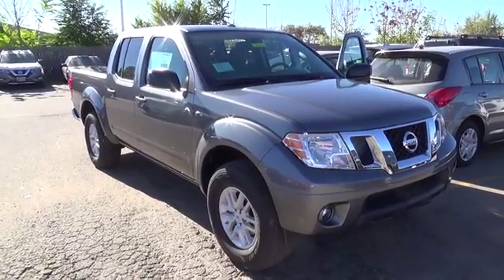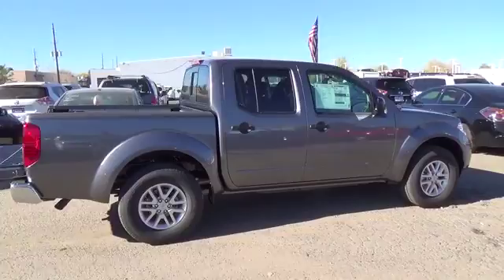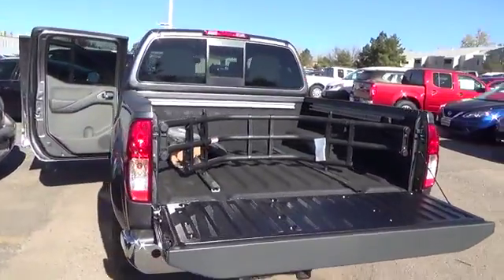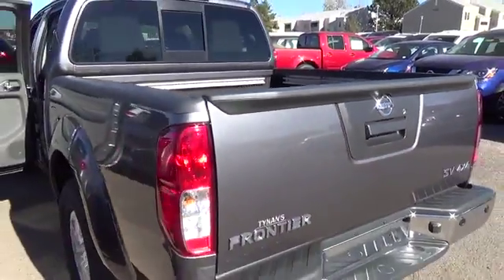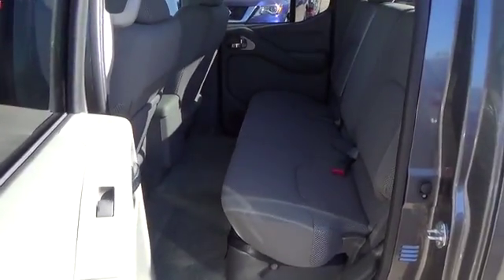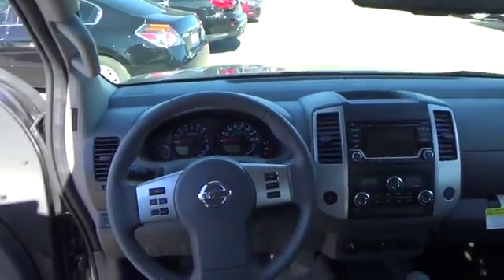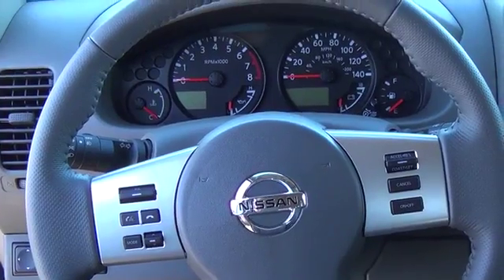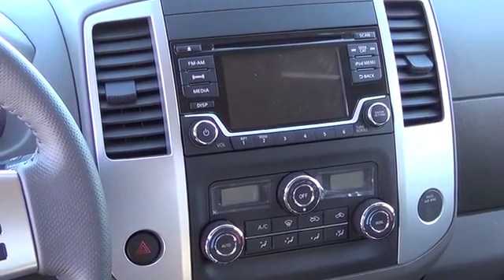2017 Nissan Frontier Aurora | Denver 170101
2017 Nissan Frontier SV V6

4WD. Crew Cab! Short Bed! Confused about which vehicle to buy? Well look no further than this good-looking 2017 Nissan Frontier. Load this truck down with passengers, cargo, whatever! Its cavernous space will haul around everything you need.